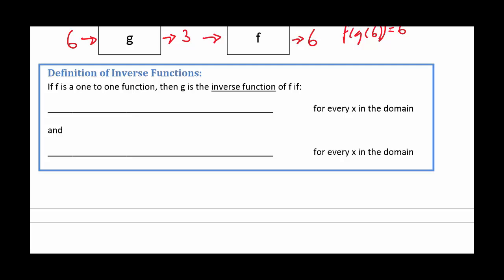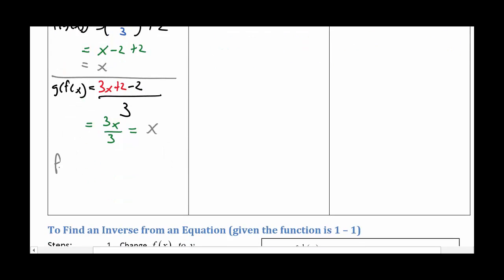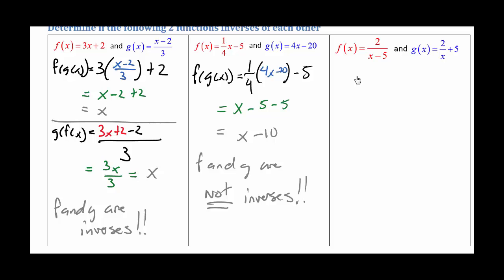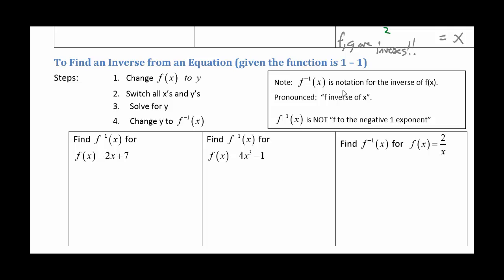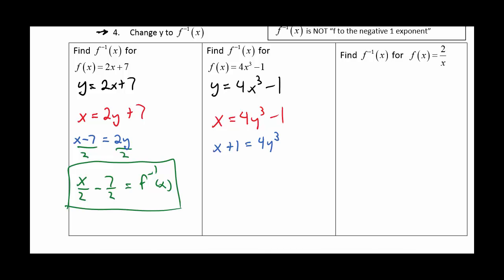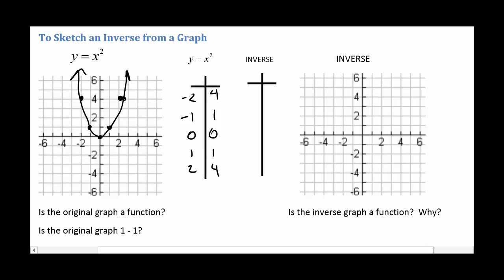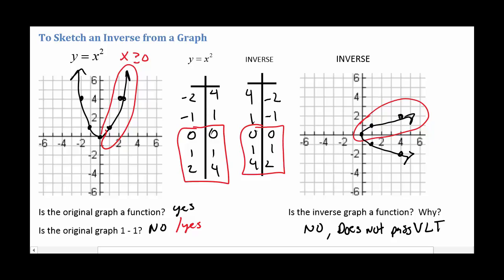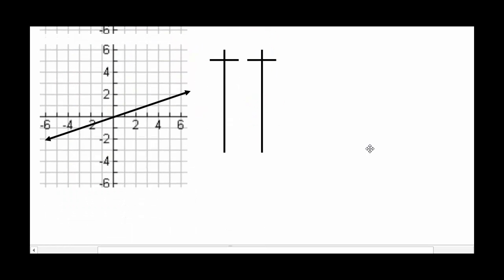Lesson 16 Inverse Functions part II